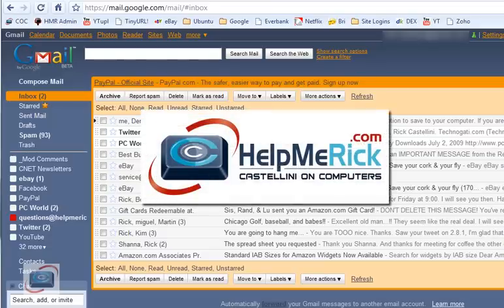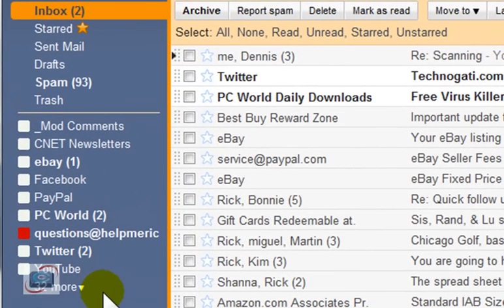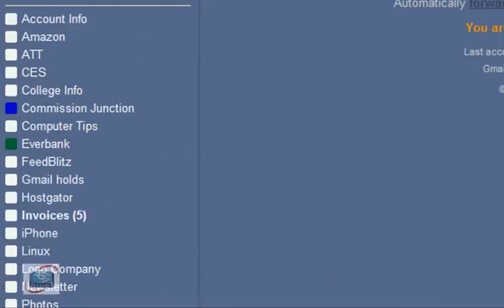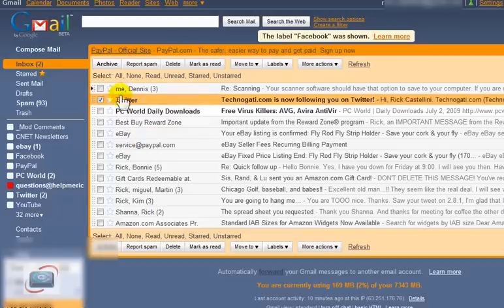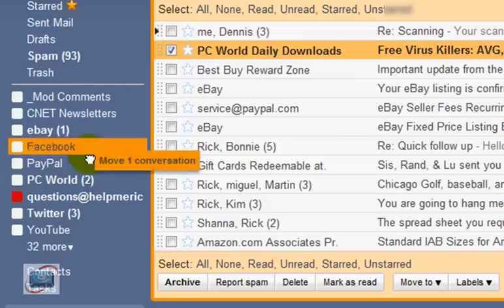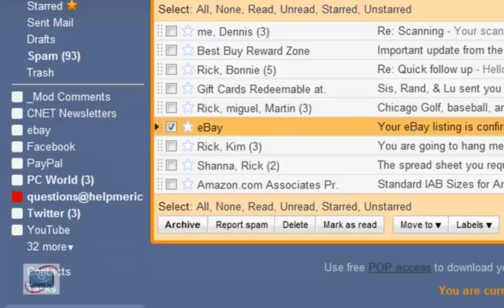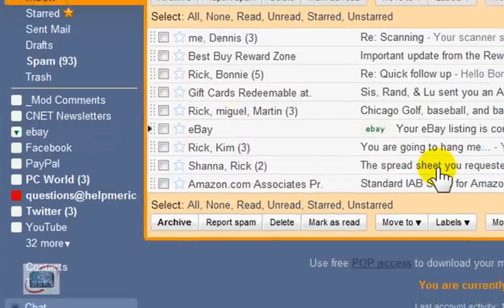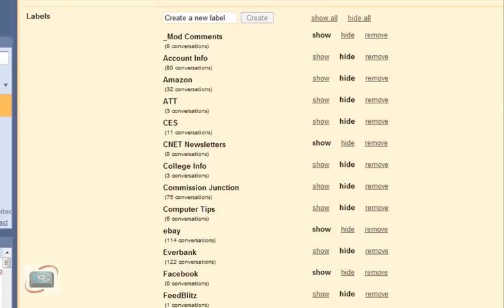Drag and Drop Labels in Gmail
Yesterday, Gmail added the ability to drag and drop email into your labels and vice versa.